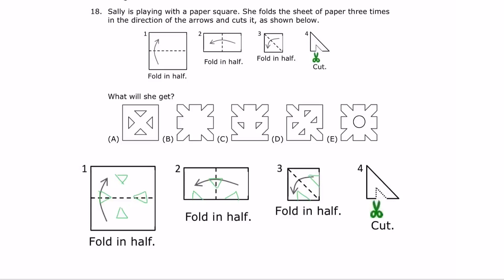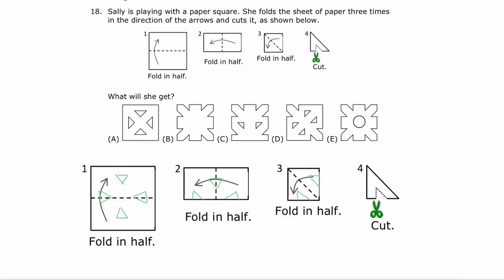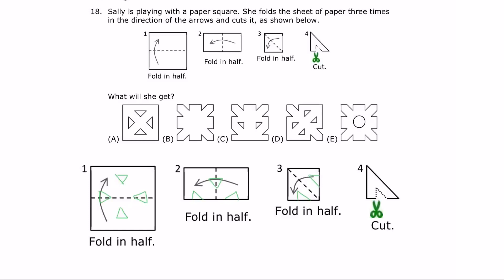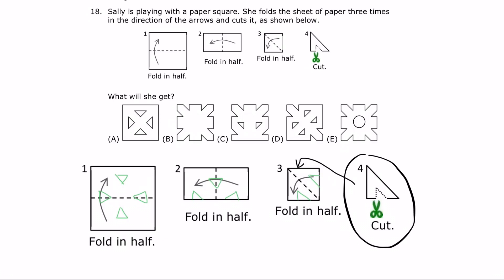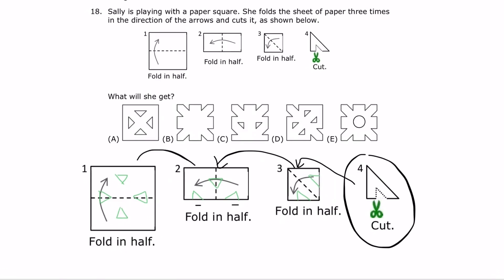2017 Math Kangaroo Levels 1-2 Problem #18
2017 Math Kangaroo Levels 1-2 Problem #18
18. Sally is playing with a paper square. She folds the sheet of paper in the direction of the arrow and cuts it, as shown in the picture below. What will she get?